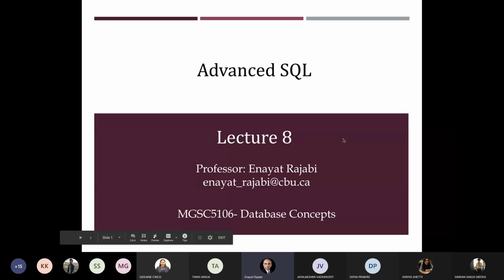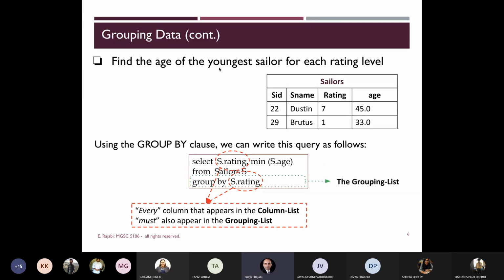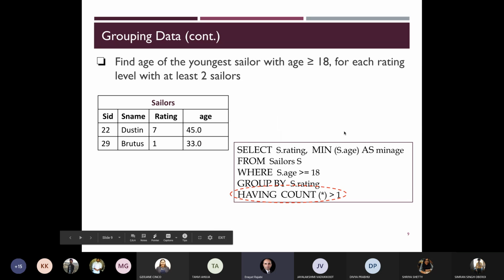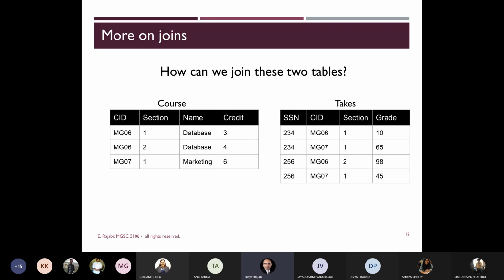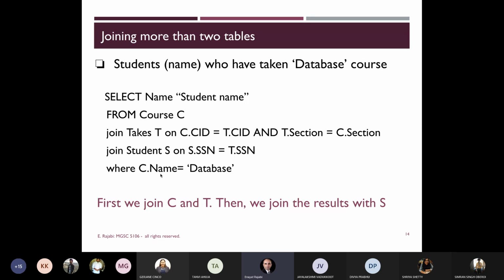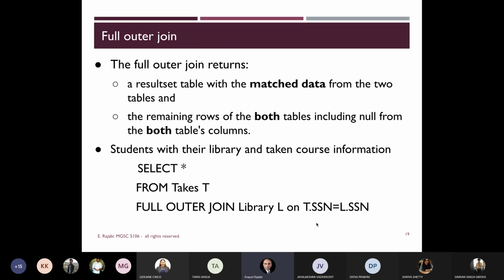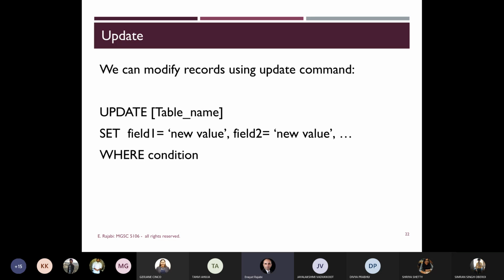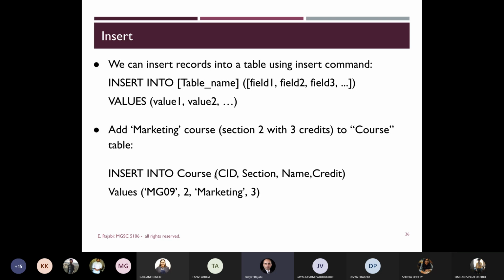SQL - Part 2